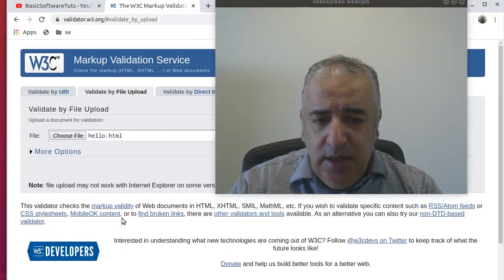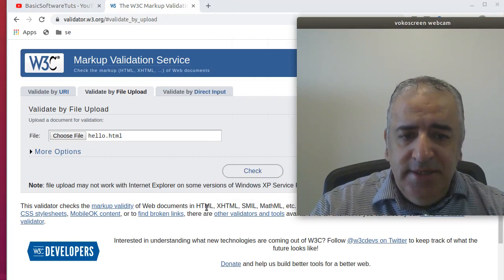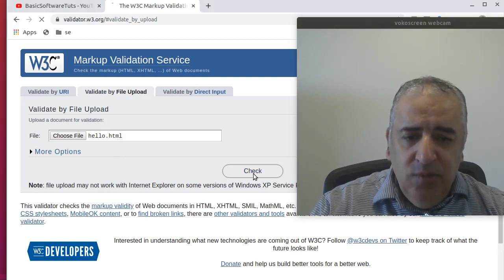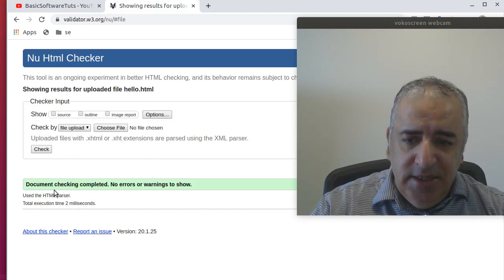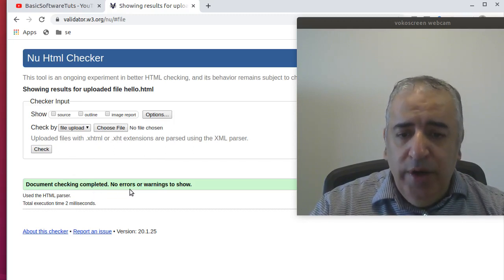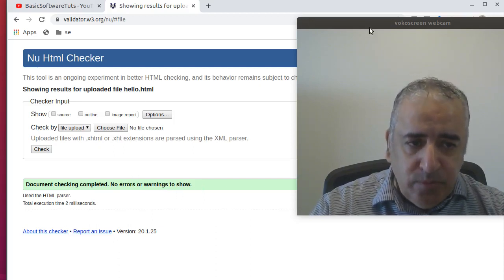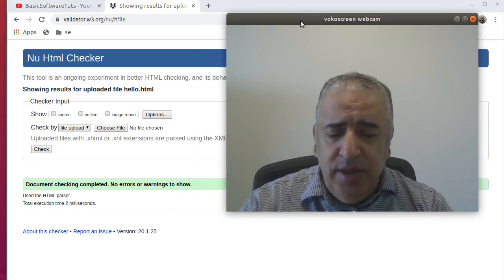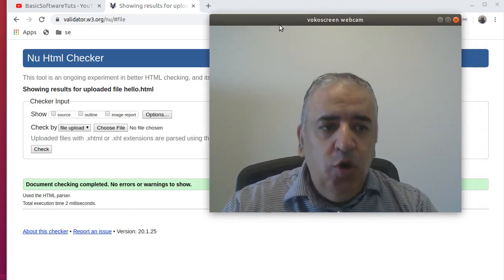HTML Document Validation In Validator Site? Video #2.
Since the codes in the document can get complicated, it is a good practice to check if your document has valid codes.  To determine that, one of the ways to validate an HTML document is by uploading it from your computer to the website, validator.3w.org and clicking on the button "check".  Once it is checked, a statement showing you there is no error will display.